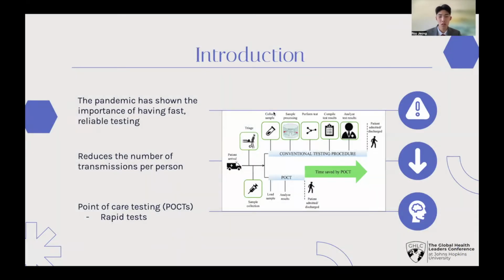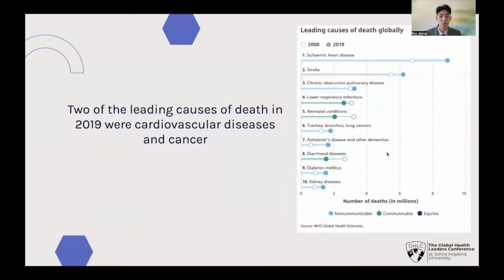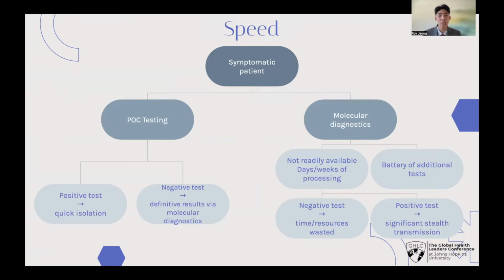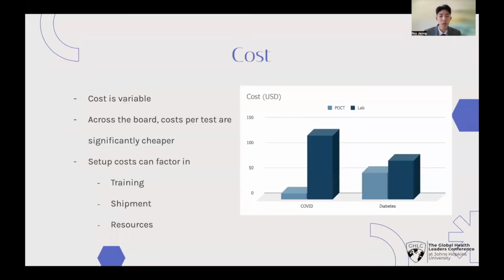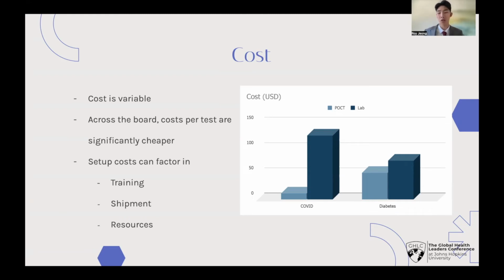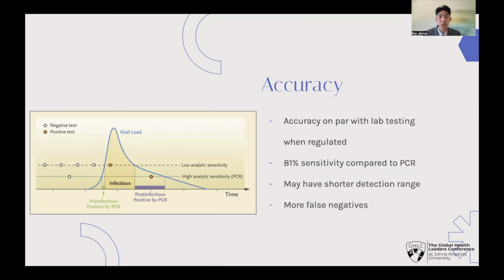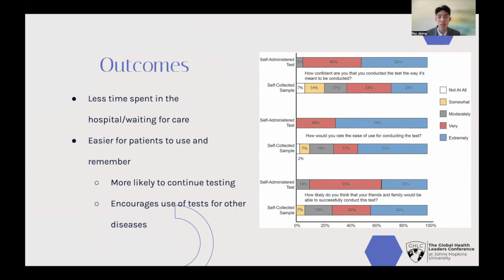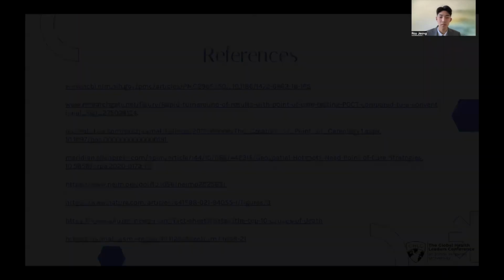Roy (Jaehyun) Jeong Presents on Disease Preventive Effectiveness of Point-of-Care Testing | GHLC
Roy (Jaehyun) Jeong Presents on Economic and Disease Preventive Effectiveness of Point-of-Care Testing
Moderated and Edited by:
Maro Doce, Co-Director of The GHLC at JHU
Priyal Patel, Co-Director of Social Media & Marketing
Olivia Ge, Co-Director of Social Media & Marketing, Associate Director of Programming & Engagement